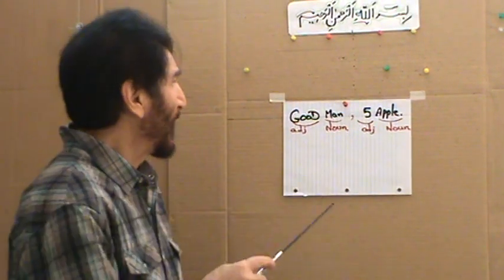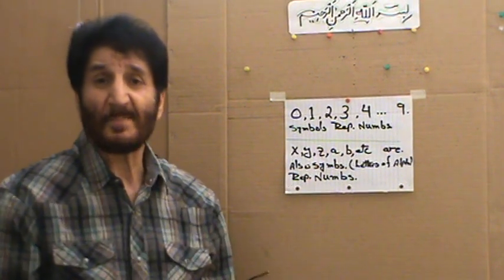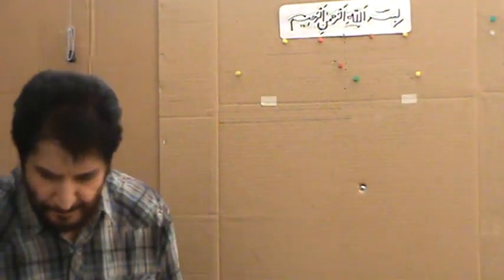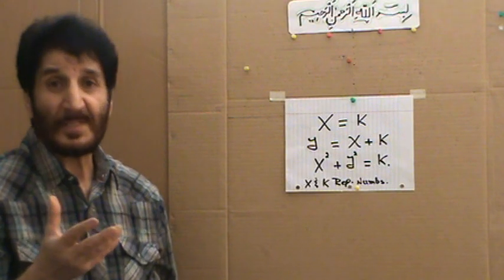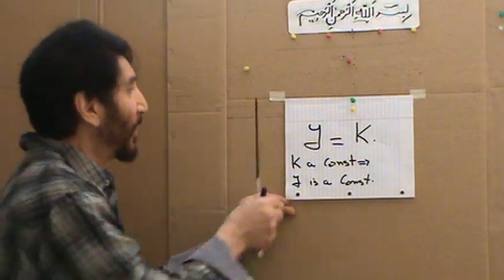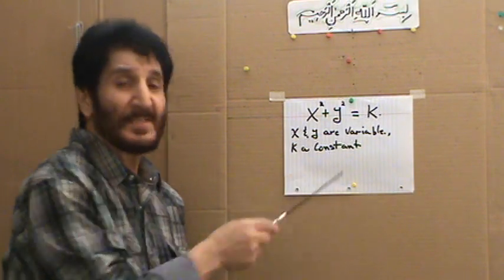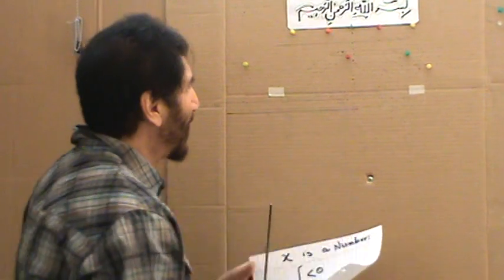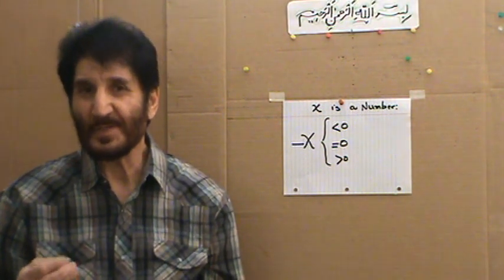The Meaning of Constant and Variable in Mathematics (K-8)